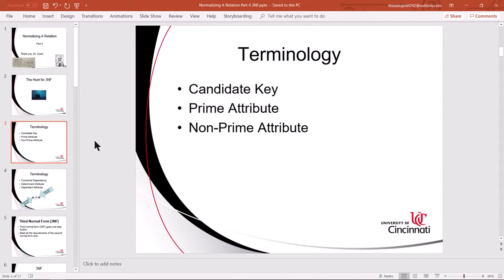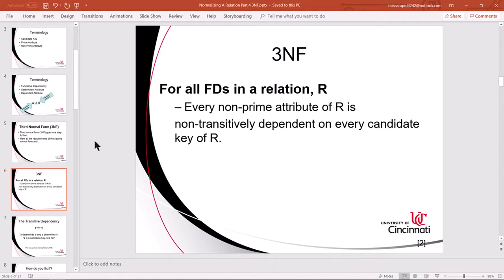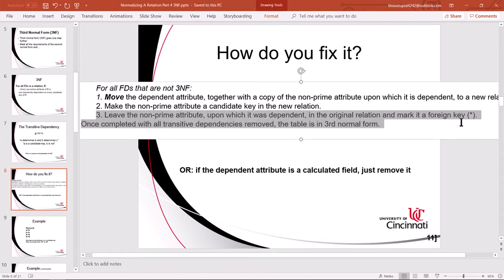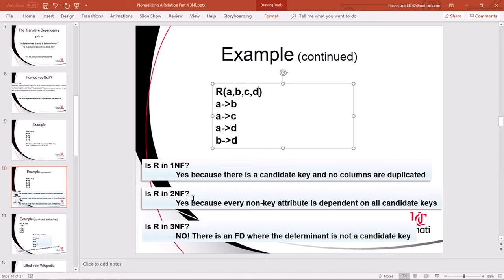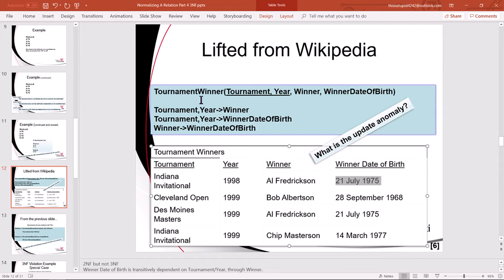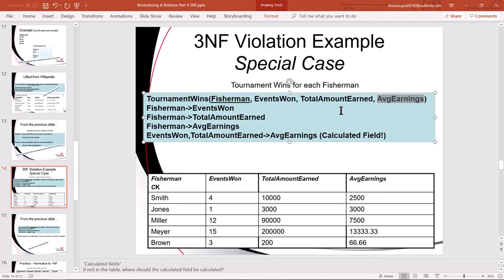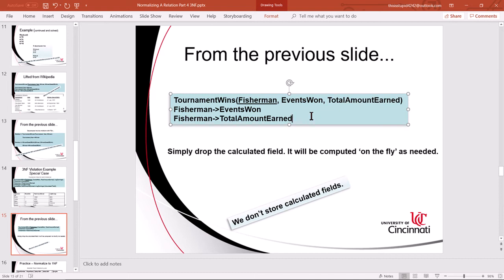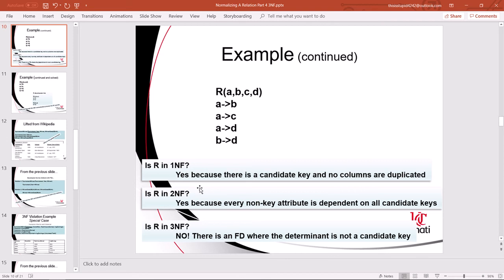Normalizing a Relation Part 4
Taking it to 3NF